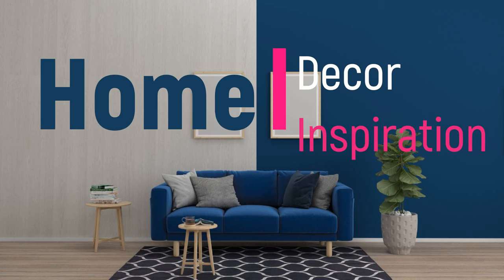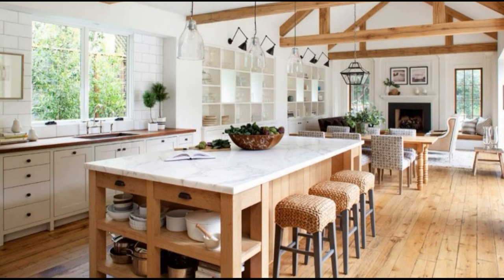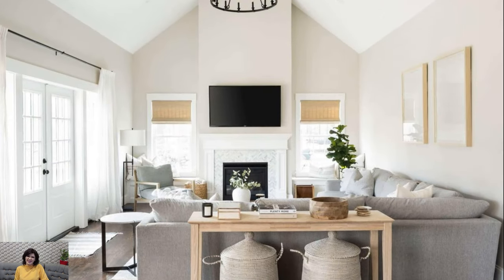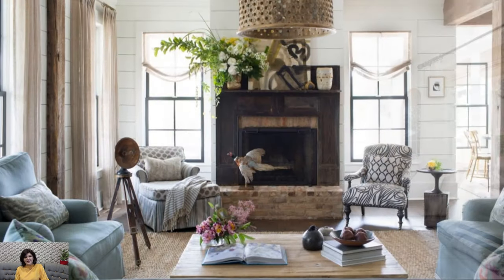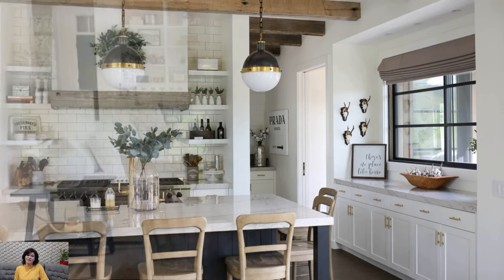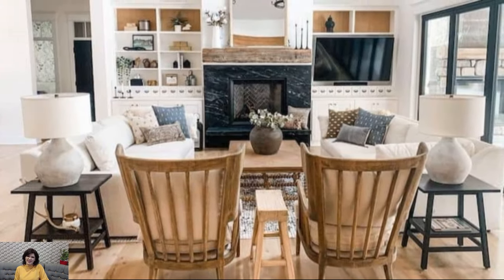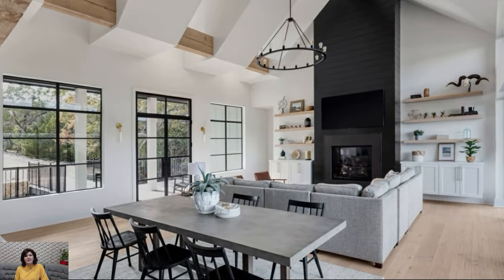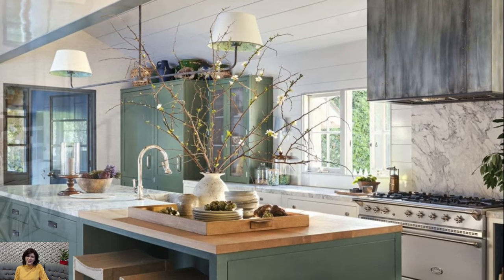Cozy Modern Farmhouse: Best Decor Ideas & Living Room Inspiration for 2024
Dive into the world of modern farmhouse decor with our curated collection of cozy and stylish ideas for your home. In this video, we explore the latest trends and timeless classics that define modern farmhouse style. From rustic accents to sleek finishes, discover how to create a warm and inviting atmosphere in your living room with modern farmhouse decor. Get inspired by our top picks for furniture, accessories, and design elements that will transform your space into a sanctuary of comfort and style. Whether you're a fan of minimalist chic or vintage charm, there's something for everyone in our modern farmhouse collection. Join us as we explore the best of modern rustic living for 2024!